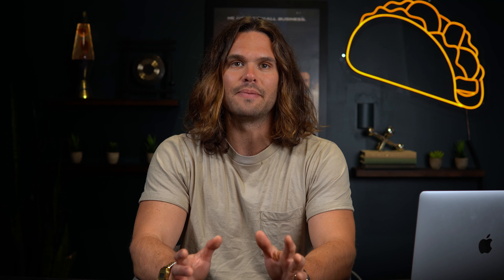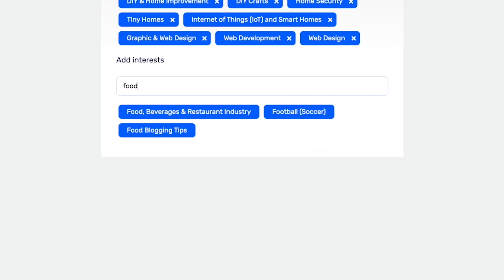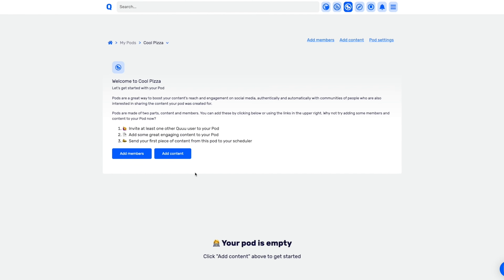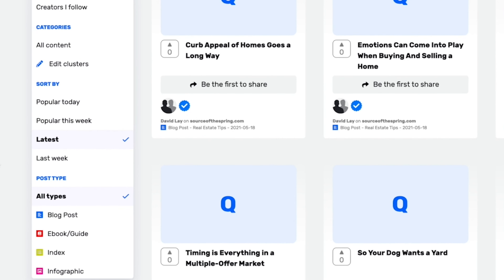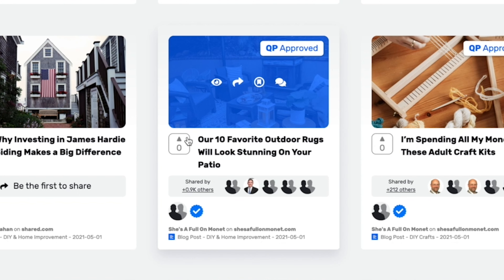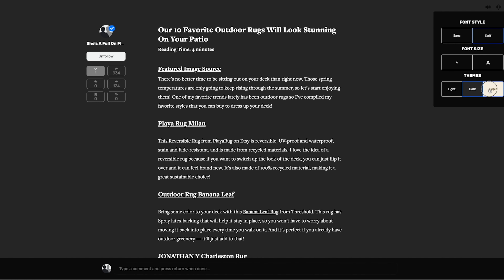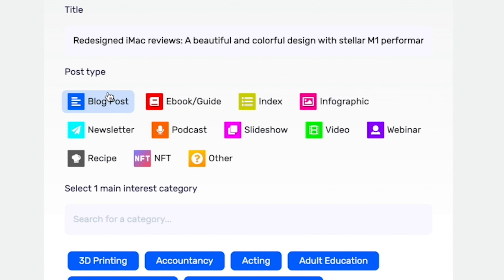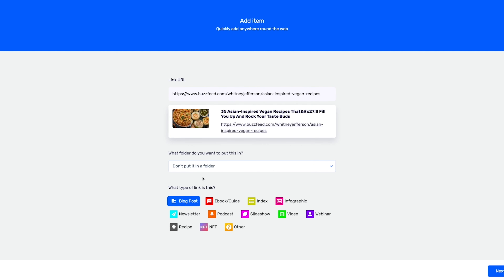Discover, Create, and Share Better Content with Quuu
Quuu is an online platform that gives you the tools to discover, read, watch, listen, engage, save, and share amazing content.

Whether you’re a marketer or a wannabe TikToker, consistently having quality content to post is a tough schtick for those of us who manage social media. (“Castaways, we are castaways!”)

Content curators sift through so much noise looking for relevant high-quality gems to recommend and creators spend hours trying to find the right audience.

What if all the best content online was brought to one place, letting you connect with a dedicated community that creates and curates high-quality content?

Meet Quuu.